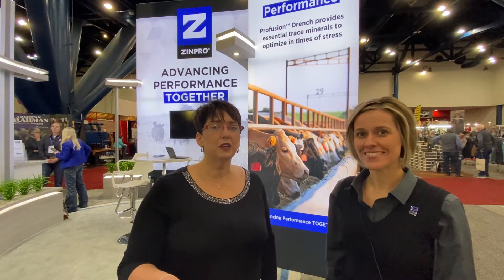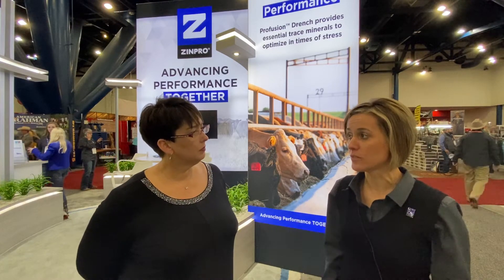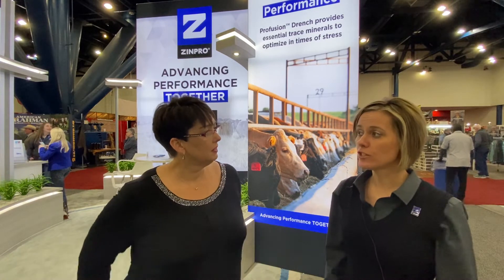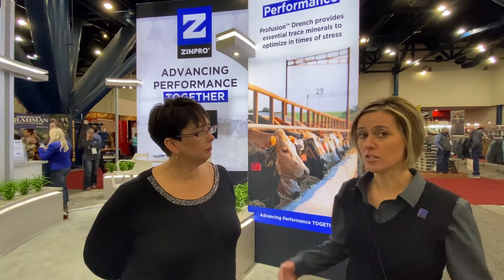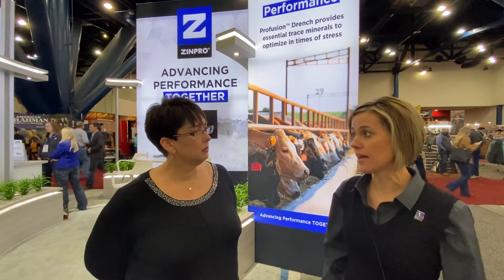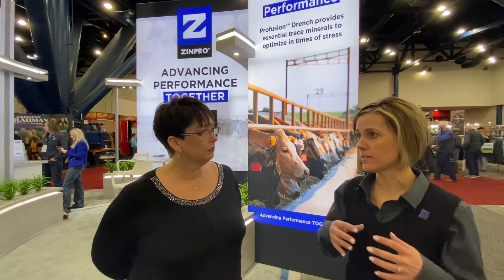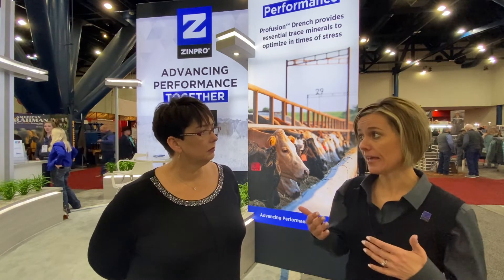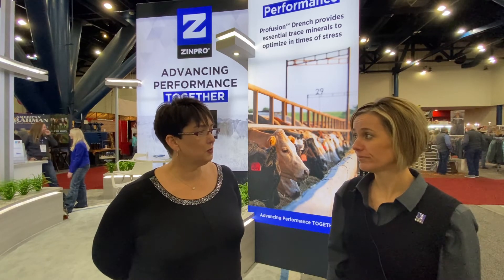NCBA: Zinpro introduces Profusion Drench for Beef Cattle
Zinpro Corporation has focused on trace minerals for production and companion animals for more than 50 years. The company introduced Profusion Drench for Beef Cattle during the 2022 Cattle Industry Convention and NCBA Trade Show in Houston last February. Janice Wolfinger, account manager, shared some of the product benefits with The Cattle Site's Sarah Mikesell.